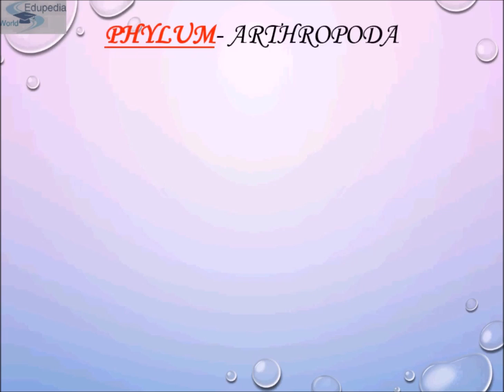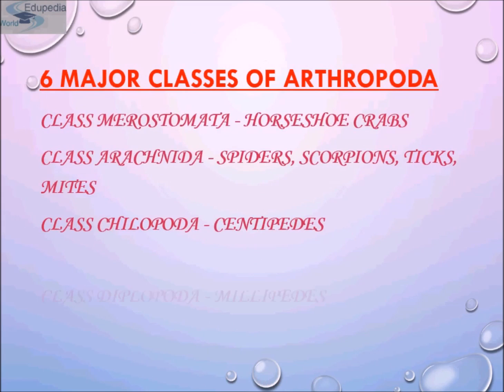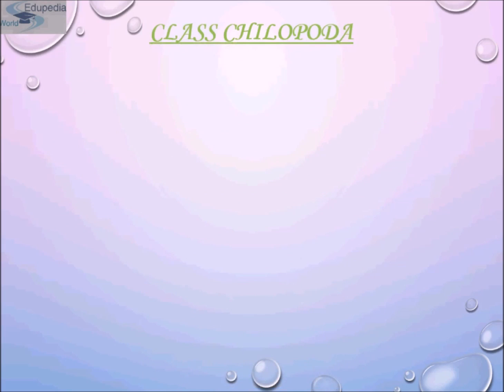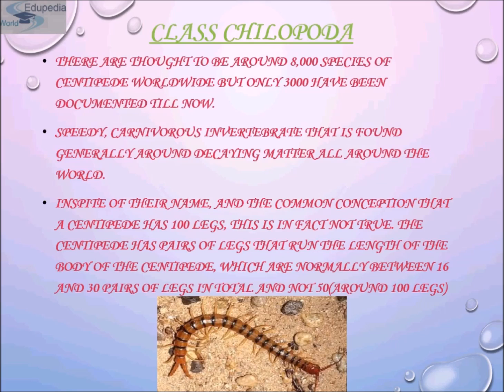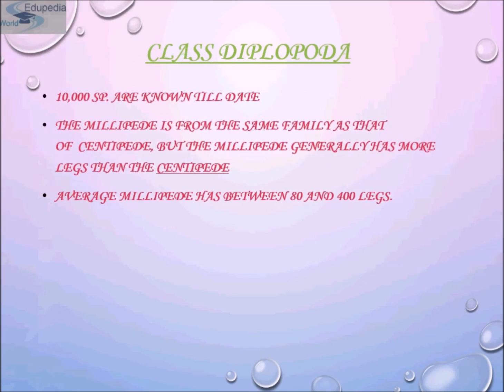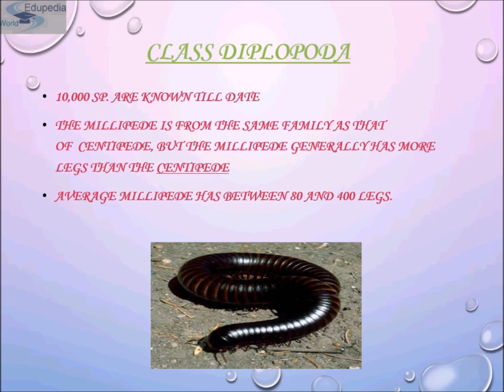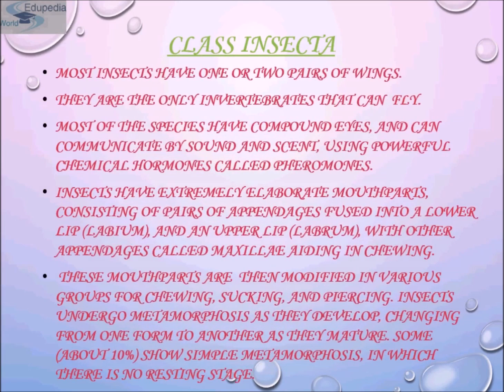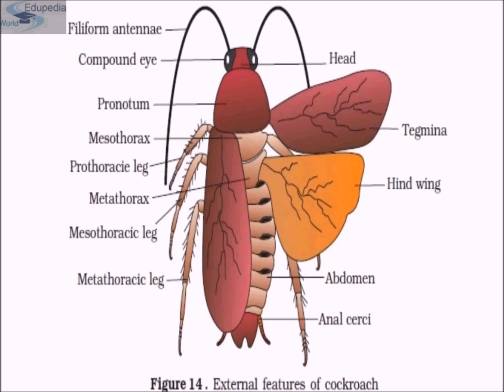Animal Kingdom | Phylum - Arthropoda | Detailed Explanation | Representation | Part 8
~ Animal Kingdom

Topic Covered :

1. Phylum- Arthropoda : 00:00:19 - 00:07:30
    - Introduction
    - Classes of Arthropoda
       a. Class Merostomata
       b. Class Arachnida
       c. Class Chilopoda
       d. Class Diplopoda
       e. Class Insecta : Anatomy of a Cockroach